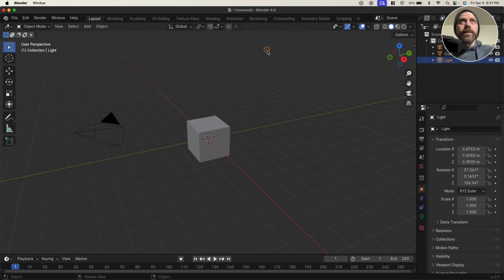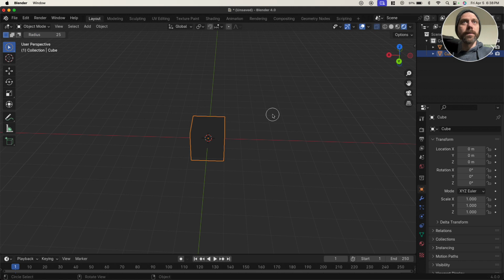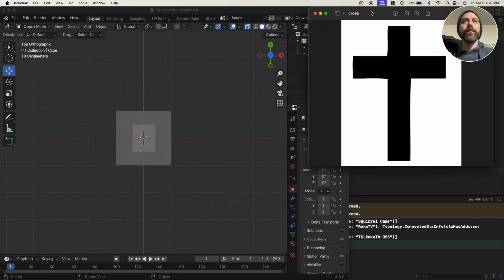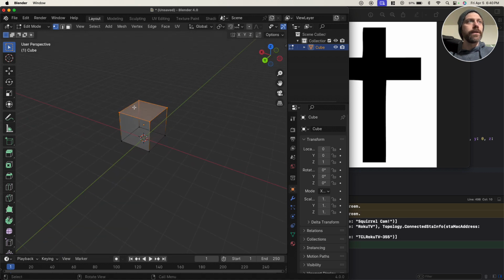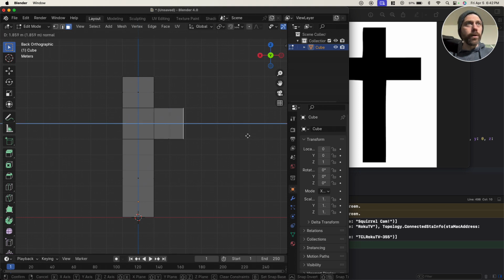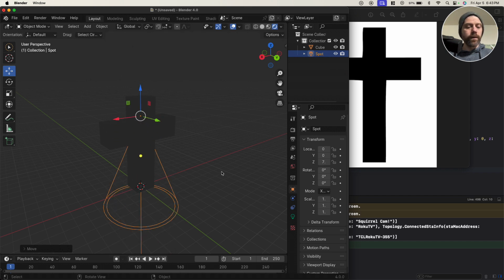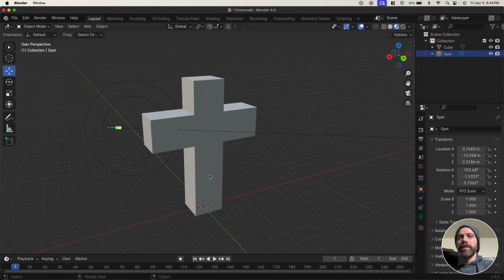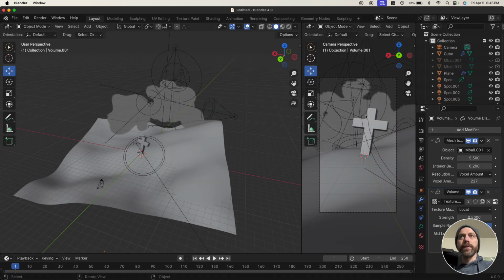Day 4 of 100 Days Of Filmmaking